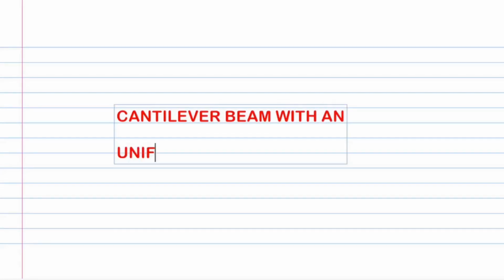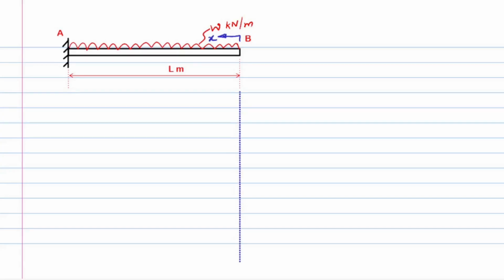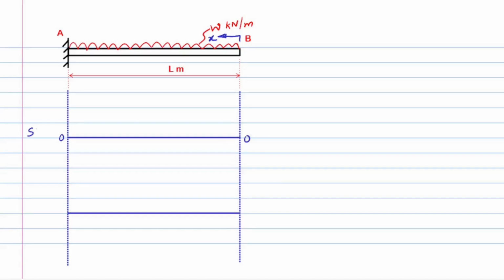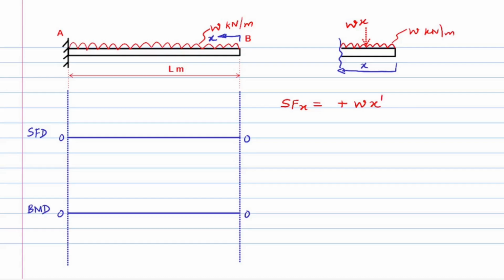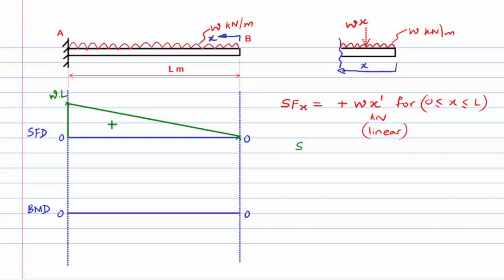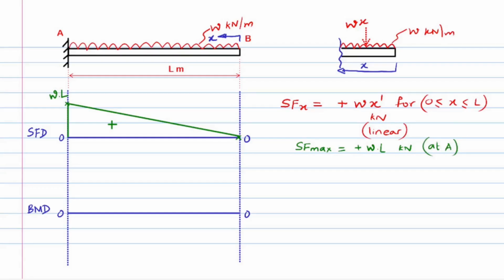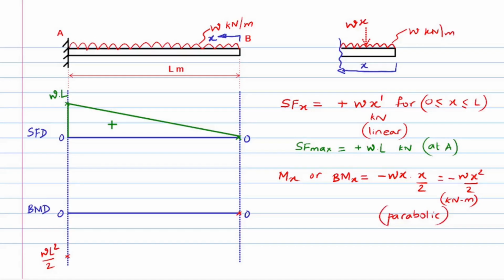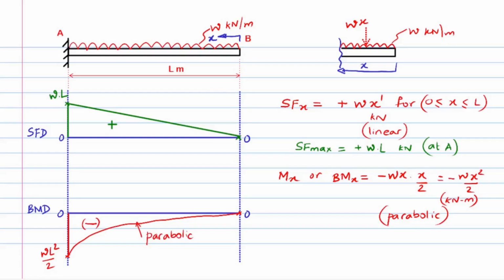2-3-2 Cantilever Beam with an UDL over the entire length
In this lecture, we shall calculate for the shear force and bending moment values at various cross sections along a cantilever beam's length for the case of a uniformly distributed load (udl), and draw the corresponding diagrams.